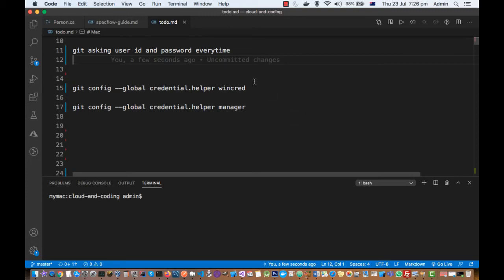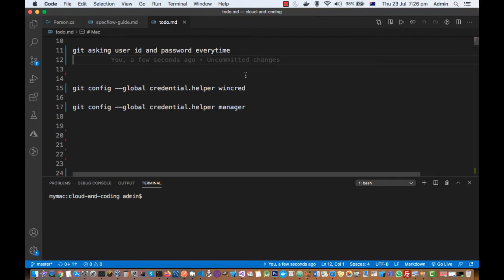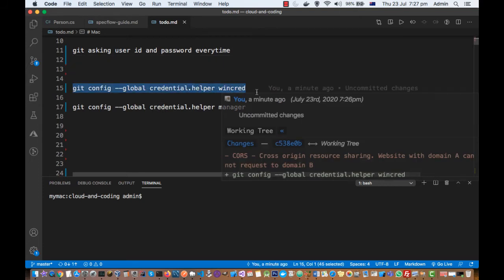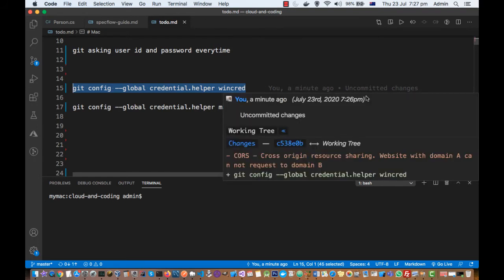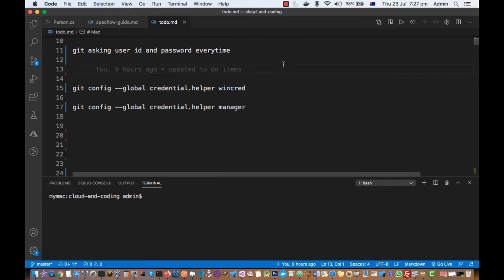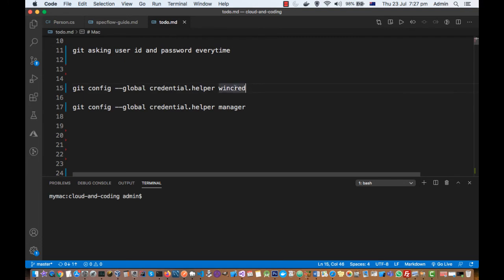git on windows asking user id and password everytime | windows credential manager